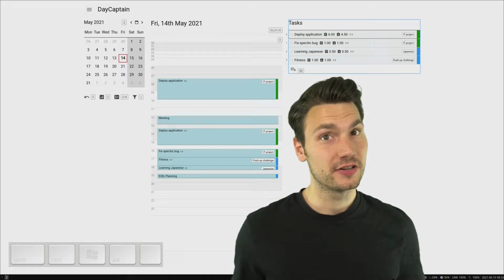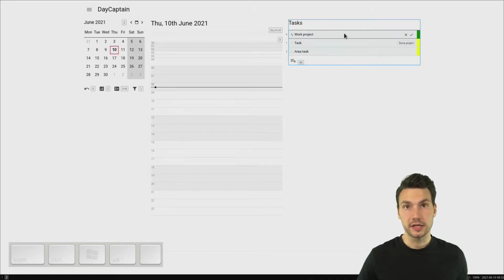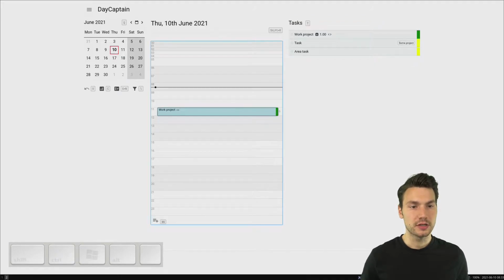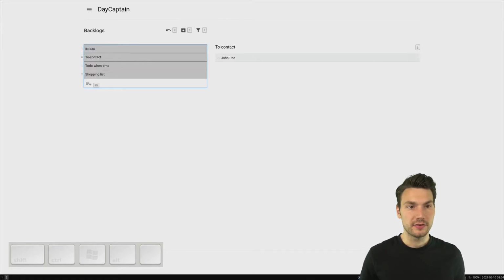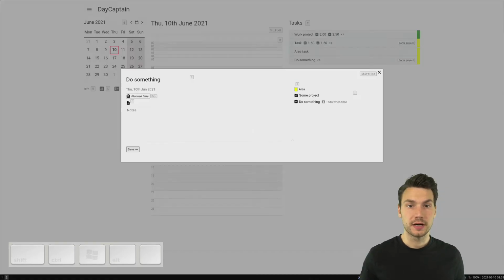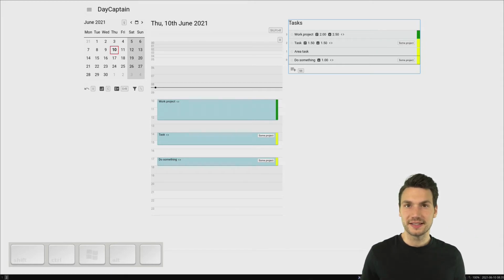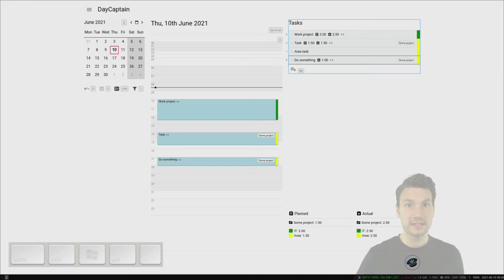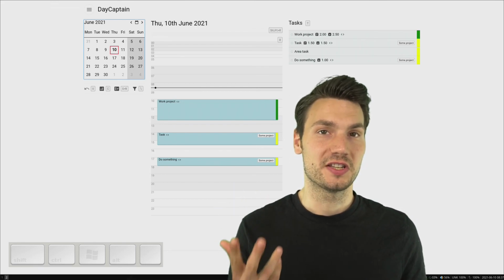Connecting The Dots - Learning DayCaptain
Lean how and why DayCaptain allows us to connect tasks and events to get more insights on how we spend our time.